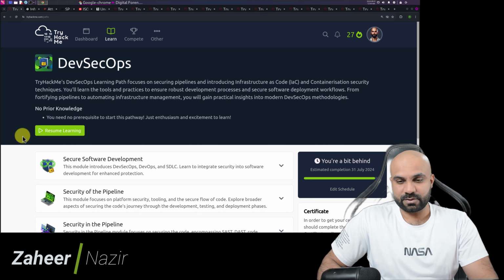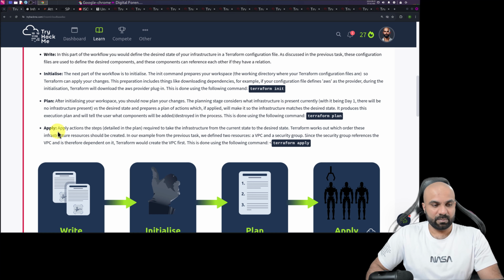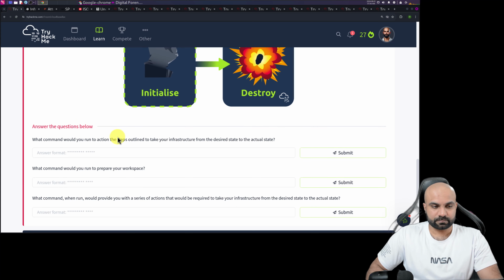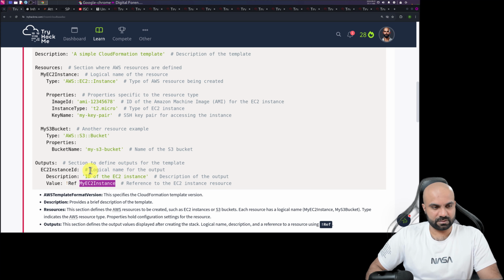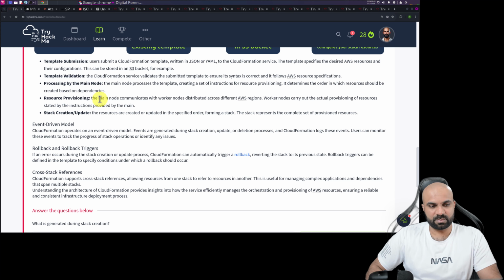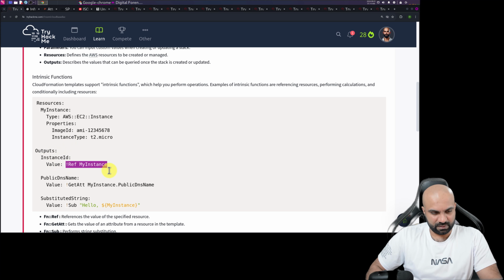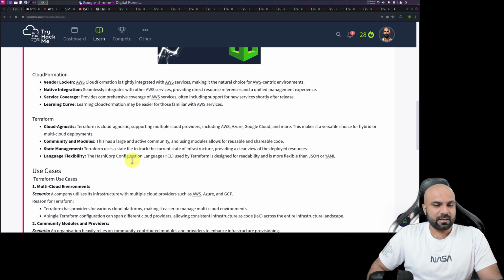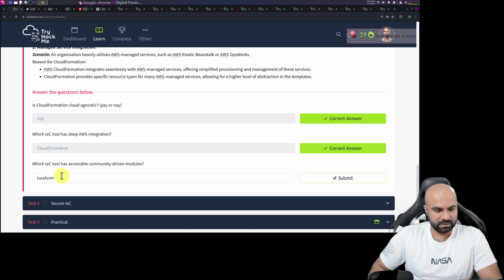Cloud-based IaC : Task 4-7 : DevSecOps : TryHackMe : Walk through 19.1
Learn about infrastructure as code (IaC) using tools for cloud deployment.

What command would you run to action the steps outlined to take your infrastructure from the desired state to the actual state?

What command would you run to prepare your workspace?

What command, when run, would provide you with a series of actions that would be required to take your infrastructure from the desired state to the actual state?

What is generated during stack creation?

Can you define rollback triggers in a template? (yay or nay)

What allows you to refer to resources in another stack?

Does CloudFormation support intrinsic functions? (yay or nay)

What feature helps you understand the impact of modifications before they are applied?

Is CloudFormation cloud agnostic? (yay or nay)

Which IaC tool has deep AWS integration?

Which IaC tool has accessible community-driven modules?